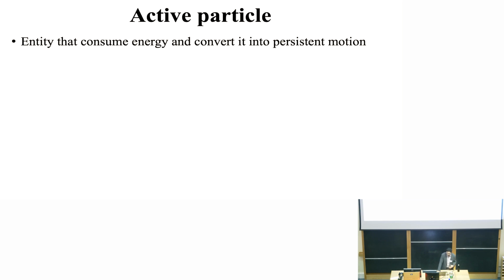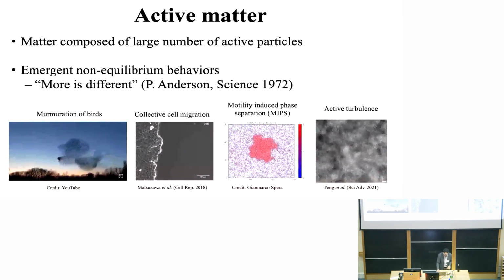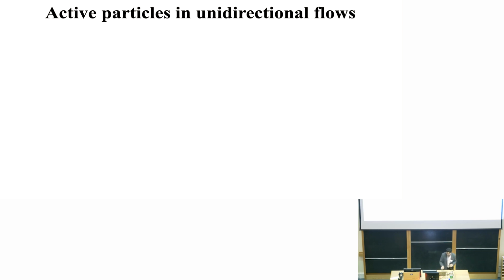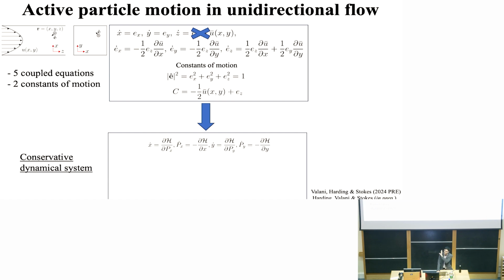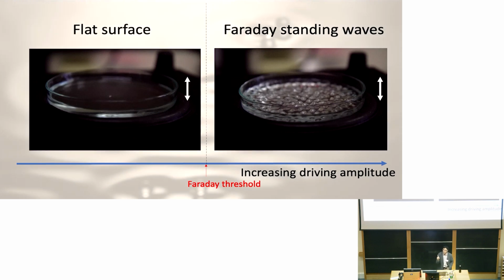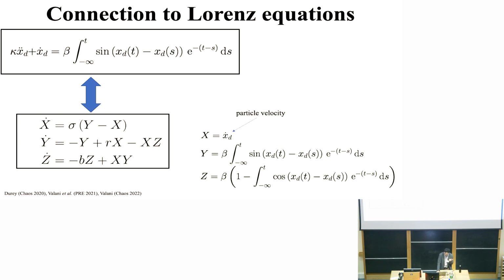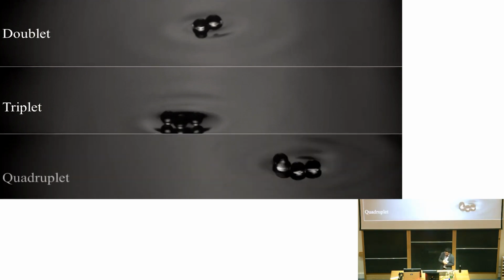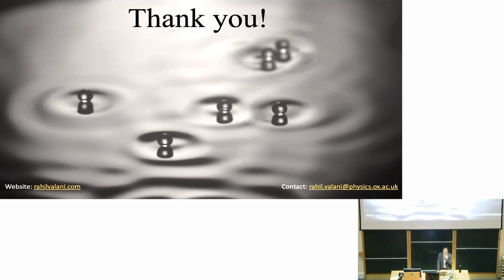Nonlinear dynamics of active particles - Dr Rahil Valani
Active particles are non-equilibrium entities that consume energy from their environment and convert it into directed motion. They can be living organisms such as cells, bacteria, animals and birds, or inanimate entities such as colloidal particles or robots. A large collection of active particles, known as active matter, exhibits emergent collective phenomena such as bird flocks, mammalian herds, bacterial colonies and swarming robots. In this talk, I will provide an introduction to active particles and active matter -- a rapidly growing field of physics, focusing on the nonlinear dynamical behaviors of such particles. We will explore in particular the active system of superwalking droplets that can exhibit hydrodynamic quantum analogs.

There was an experimental demo of superwalking droplets following the talk.

Copyright Dr Rahil Valani/Department of Physics University of Oxford. Please seek written permission before using part or whole of this material.